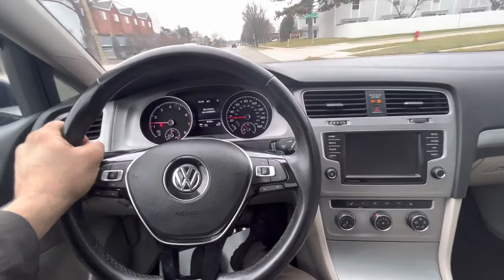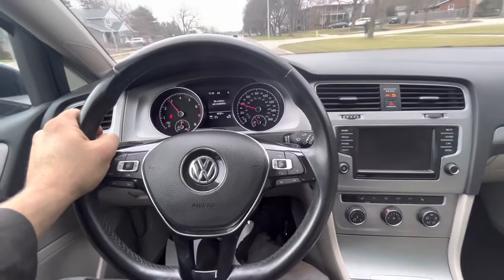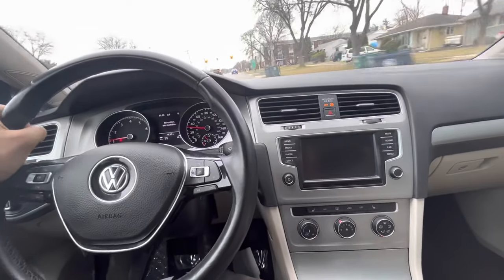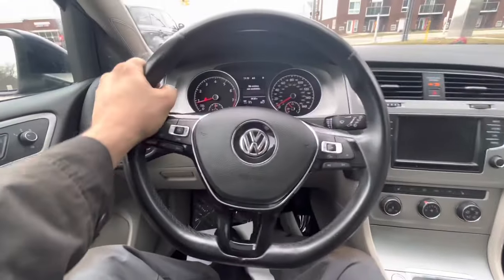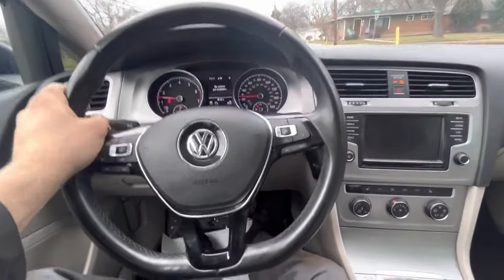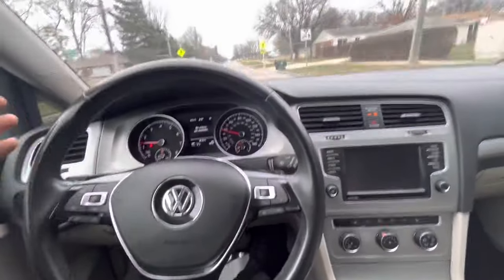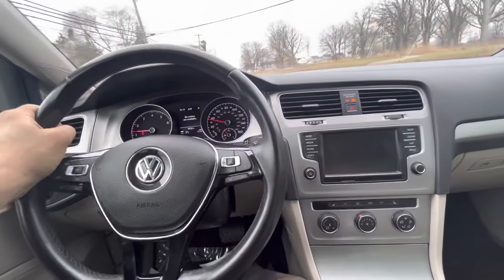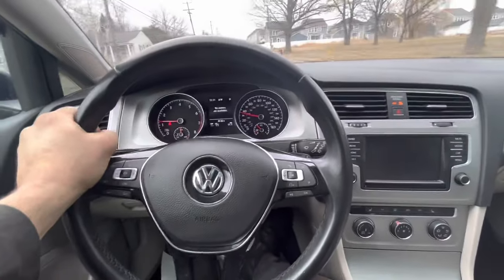THE CAUSE OF VIBRATION WHILE ACCELERATING ON A VOLKSWAGEN